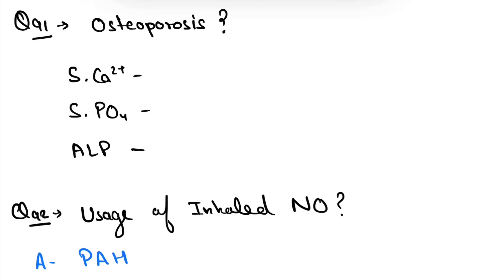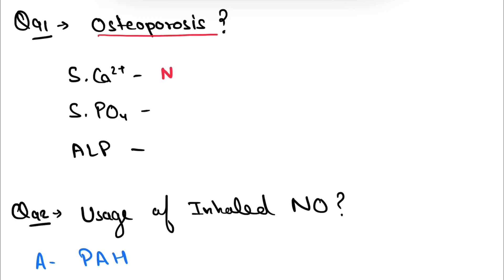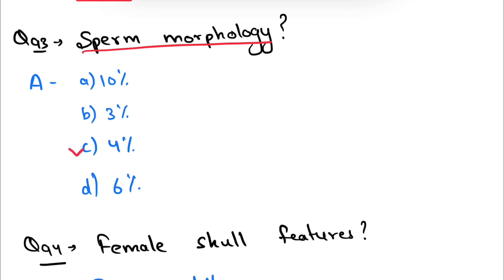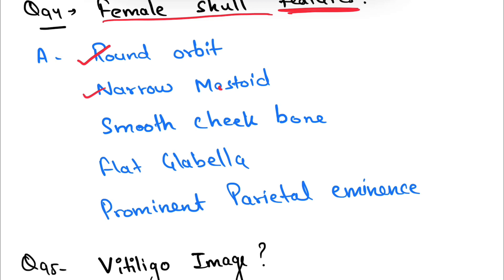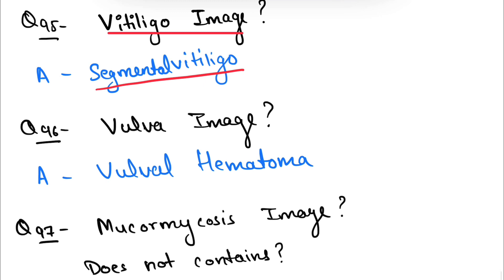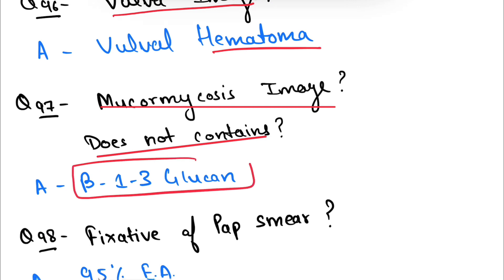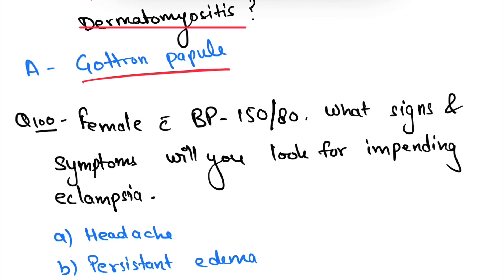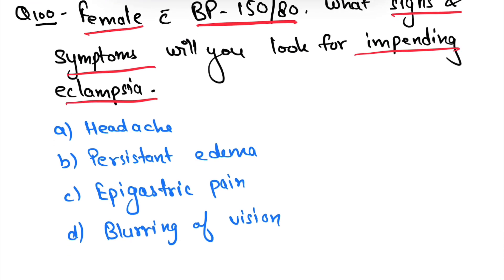INICET JULY 2021 Recall Based Questions 91 to 100 || AIIMS PG